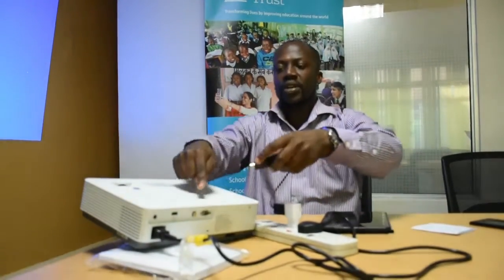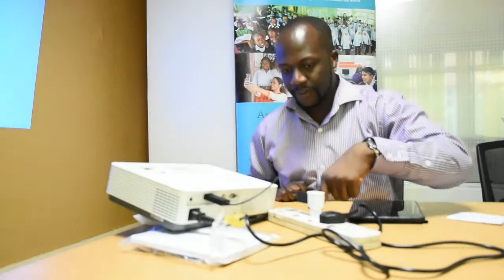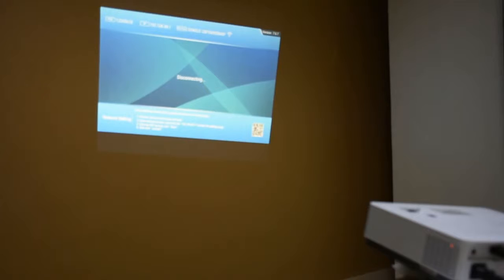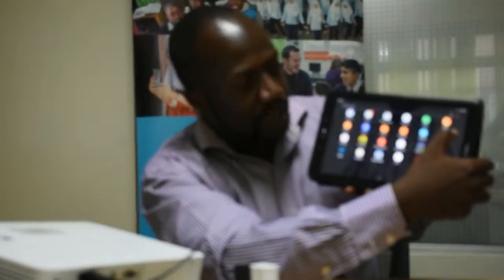How to use a dongle and a projector in learning and teaching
Ed Dev Trust's Instructional Coach, Silas Armandos demonstrates how to use a dongle and  a projector in learning and teaching.